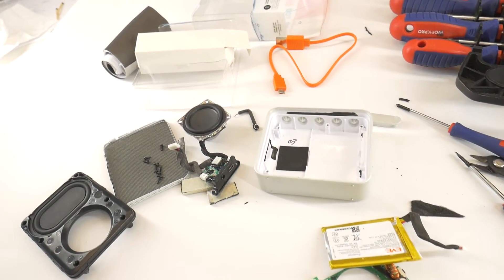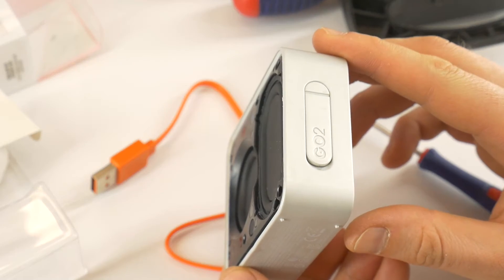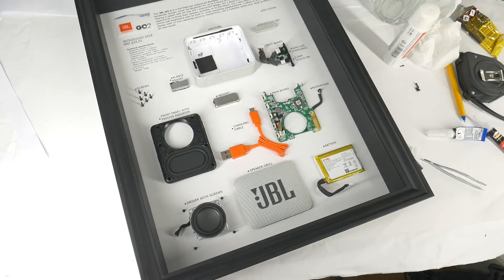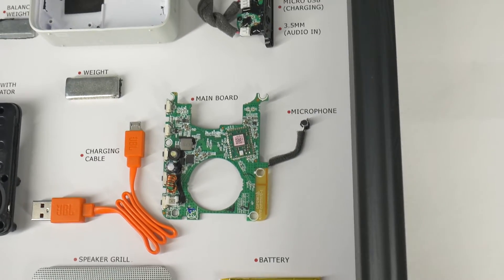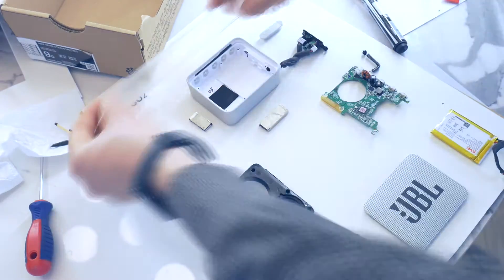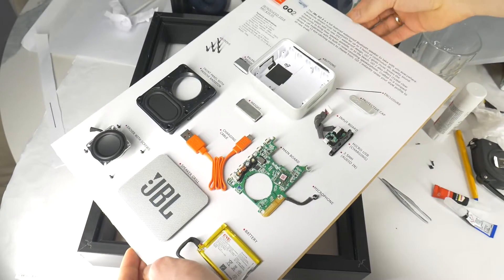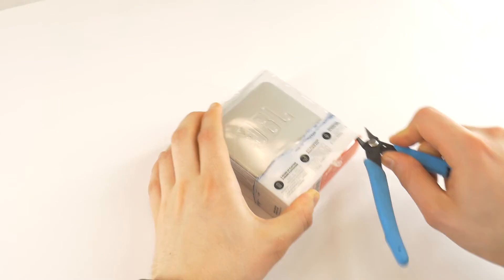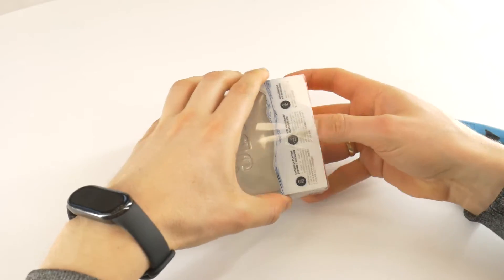Look inside JBL GO 2 Portable bluetooth Speaker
Look inside JBL GO 2 Portable Mini Bluetooth Speaker. In this video also show how to remove jbl go 2 speaker grill. This portable speaker give excellent price/performance and it cost just about 30-40$. You get: amazing portable Mini Bluetooth Speaker, sound Streaming wirelessly via Bluetooth, Rechargeable Battery with Up to five hour playtime and Built-in Speakerphone (microphone - handsfree system) with noise and echo cancellation + analog audio cable input. Sound are amazing from this small portable mini speaker, it very insane loud from this small driver. How loud it is ? Very loud!!!

In this video you will see bluetooth speaker details such as:
- screws
- balance weight
- front panel with passive radiator
- speaker driver
- charging cable
- speaker grill
- buttons
- enclosure
- protective cap
- input board (3.5mm and micro USB)
- microphone
- battery

JBL Go 2 general specifications:
 - Bluetooth version: 4.1
- Support: A2DP V1.2, AVRCP V1.5 HFP V1.5, HSP V1.2
- Transducer: 1 x 40mm
- Output power: 3.0W
- Frequency response: 180Hz – 20kHz
- Signal-to-noise ratio: 80dB
- Battery type: Lithium-ion polymer (3.7V, 730mAh)
- Battery charge time: 2.5 hours
- Music playing time: up to 5 hours (varies by volume level and audio content)
- Dimensions: (H x W x D)71.2 x 86.0 x 31.6 (mm)
- Weight: 184g
- Bluetooth transmitter power: 0-4dBm
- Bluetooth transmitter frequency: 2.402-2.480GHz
- Bluetooth transmitter modulation: GFSK/DQPSK/8DPSK

Hазвание видео: ЧТО ВНУТРИ ДИНАМИКА -  Портативную акустику - Заглянуть внутрь Портативную акустику JBL GO 2
🇱🇻 Video nosaukums: izjaukšana ar paskatīšanos iekšā portatīvajai bezvadu tumbiņai JBL go 2
🇩🇪 Video-Titel: Das Innenleben des Lautsprechers - Tragbare Lautsprecher - Werfen Sie einen Blick ins Innere des JBL GO 2 Portable Speaker

Chapters:
0:00 Look inside JBL GO 2 Bluetooth Speaker
0:07 Framed BT speaker artwork
0:31 JBL go 2 speaker unboxing
1:03 Remove speaker grill
1:16 Bass excursion test
1:35 JBL go 2 full disassembly
3:56 Bluetooth speaker parts